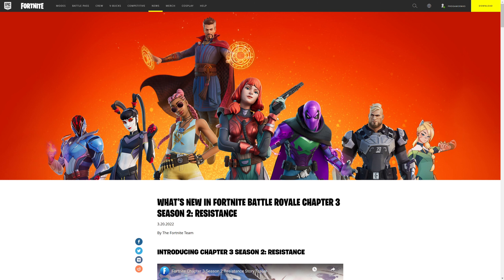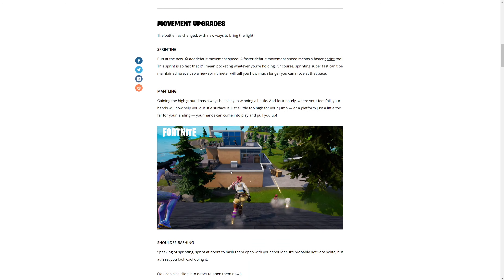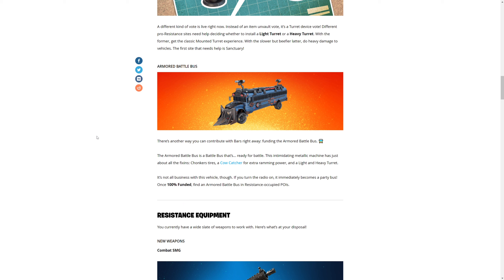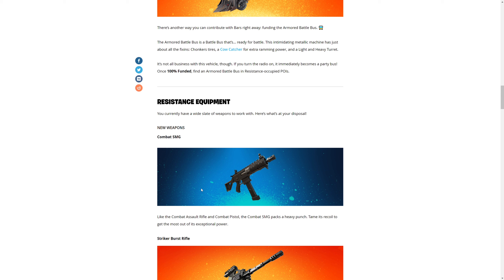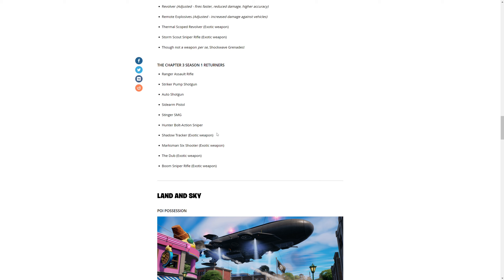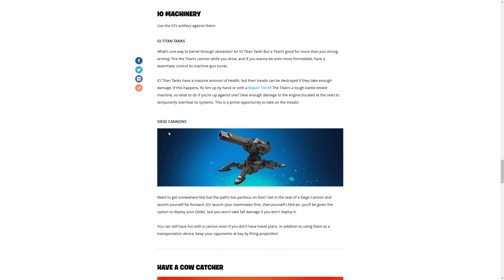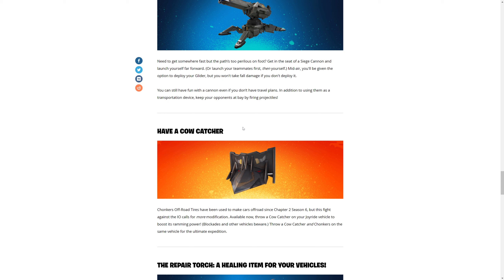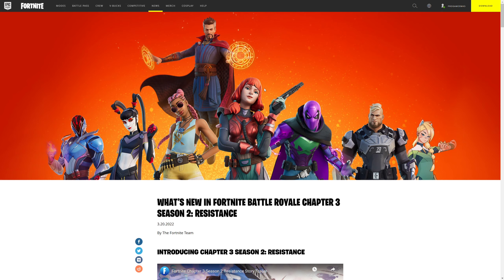My Reaction To The New Changes To The New Season Of Fortnite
THIS IS THE BEST SEASON EVER!!!